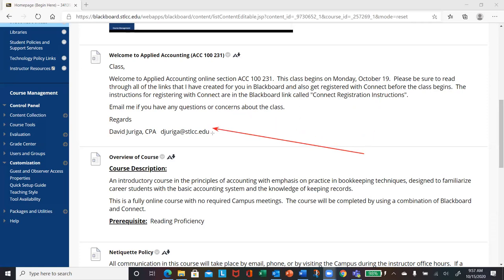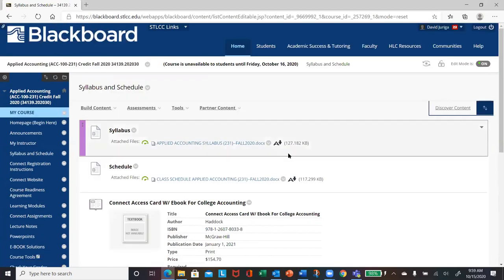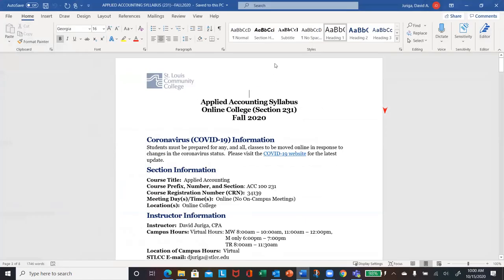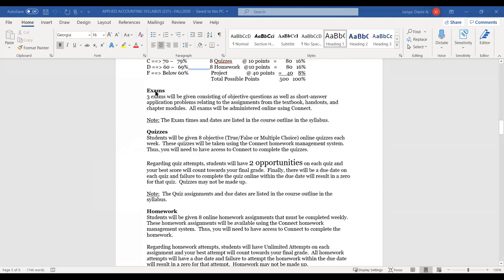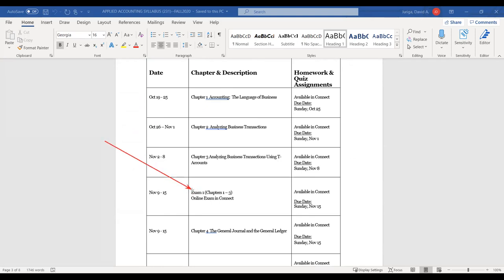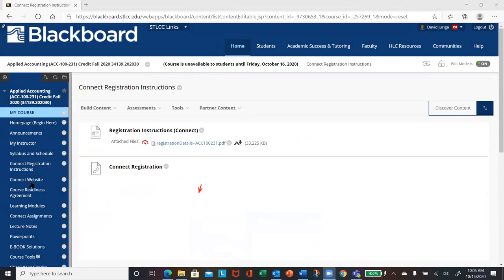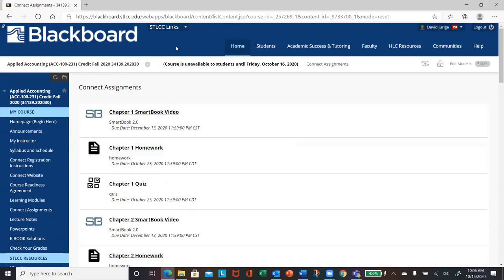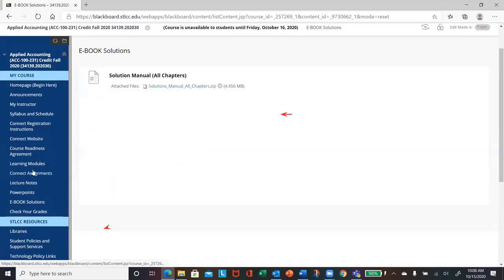Blackboard Tutorial and Connect Registration ACC100231